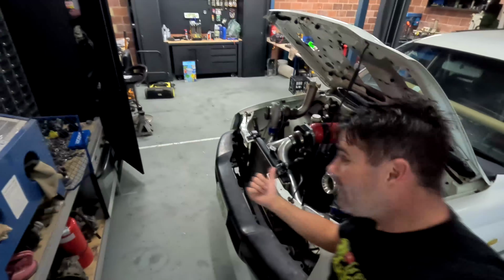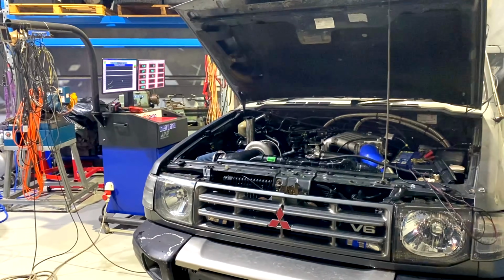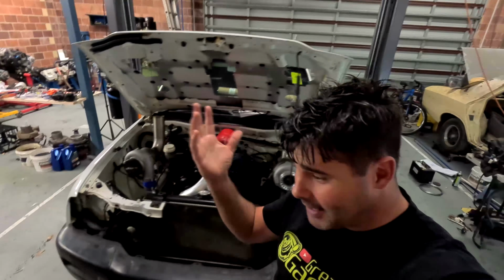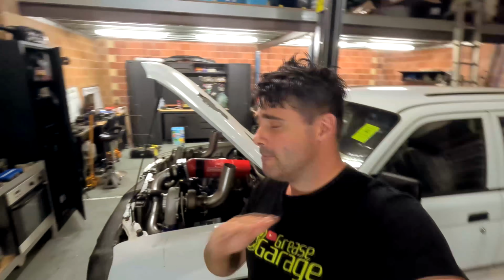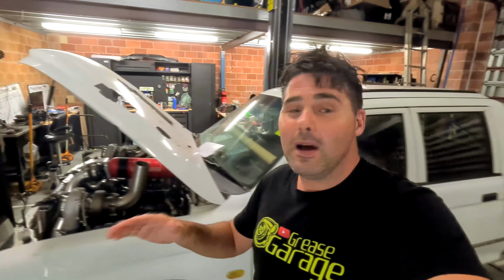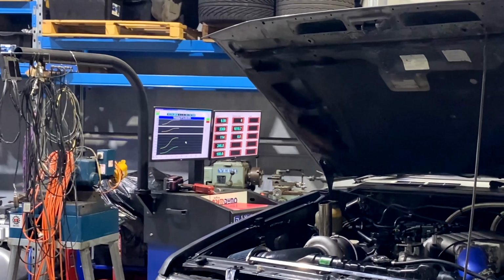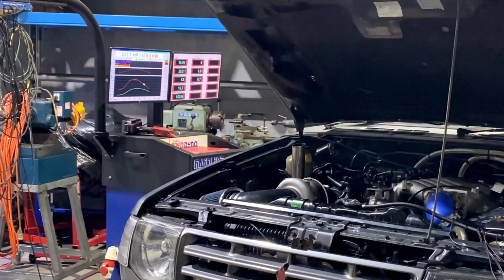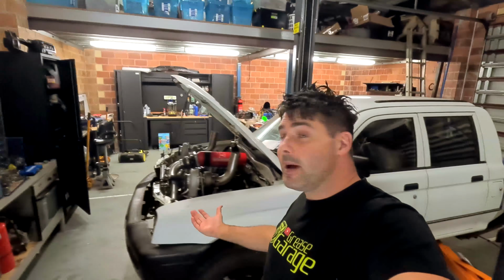5 TIMES MORE POWER !! in a Turbo Pajero | Dyno run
The day has come for the turbo pajero project to hit the dyno and make some Epic sounds , Sporting the Mitsubishi V6 6G75 build by Rhys and Josh and some finishing touchs at JPS-motorsport  we get to see what this car can make and see what needs improving
On a personal note I cant believe how much power this thing is making and how effectless it does it..